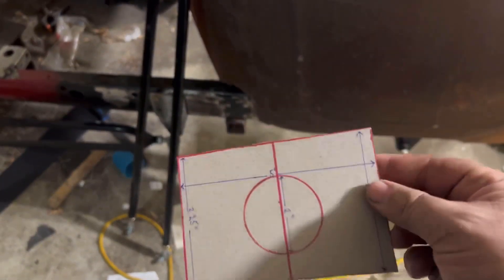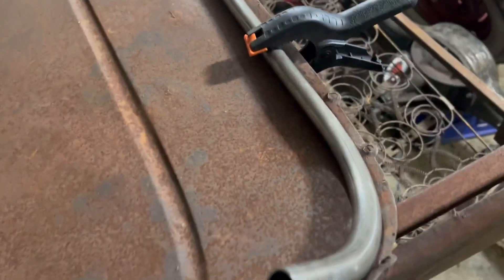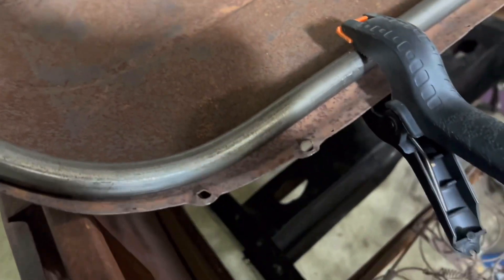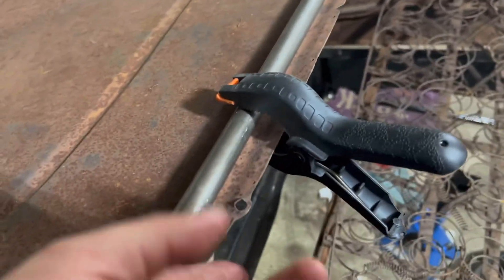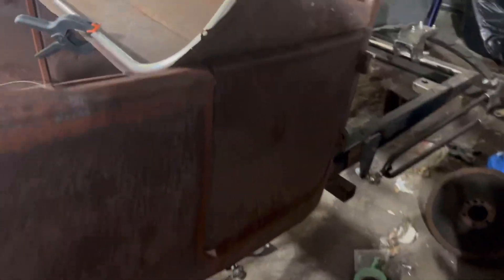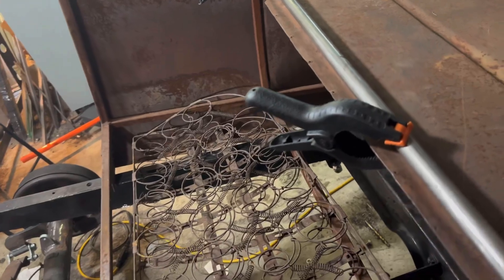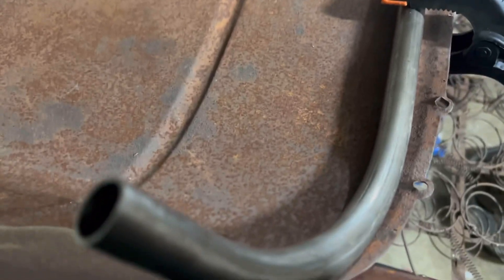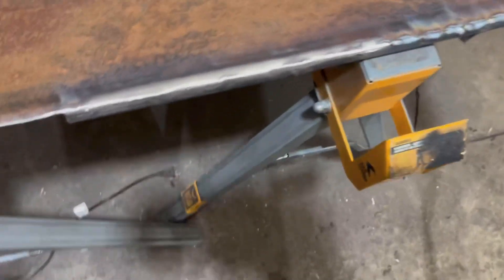T Bucket Traditional Late 50s Hot Rod Build Part 29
Stating on the body work on the T.

Here’s the link for LG Speed and Kustom if you need custom brackets plasma cut for your project . Lee is not a sponsor but a friend and a solid guy to do business with.

And here’s his YouTube channel